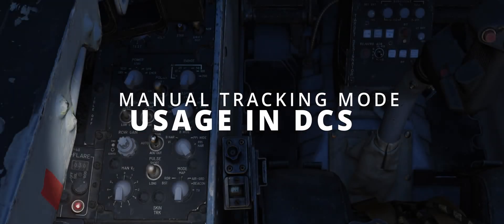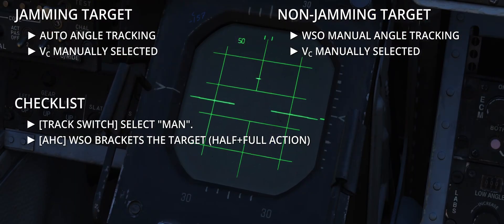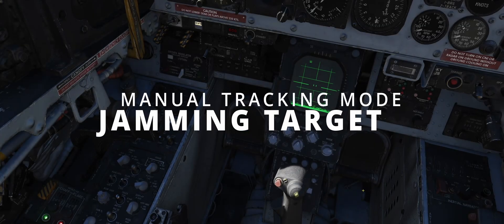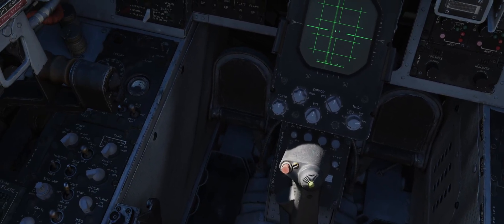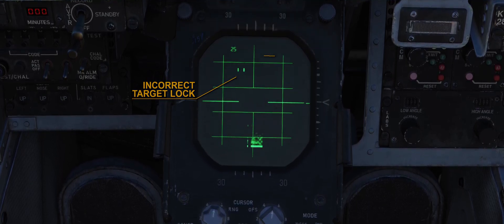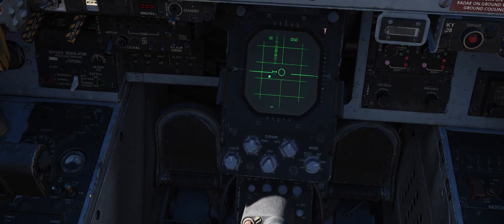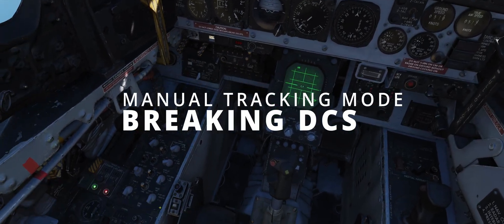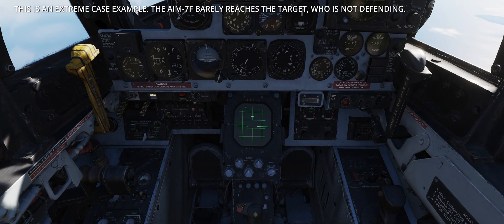DCS F-4E - Manual Tracking and AIM-7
The F-4E allows the WSO to take over tracking responsibilities. This application was very marginal in real life, but in DCS, it enables, for example, medium-range engagements versus jamming targets with powerful ECM devices up to circa 30nm.

TIMESTAMPS
00:00 Introduction
00:27 Radar Set control panel controls
01:16 Manual tracking mode in real F-4E
01:54 Usage in DCS
02:57 Selecting range rate
03:41 Ex I: Jamming target
05:05 Ex II: AI default ECM behaviour
05:43 Ex III: Non-jamming target
06:26 Ex IV: "Breaking" DCS - 29nm kill
08:30 Conclusions

For many reasons I disclosed along the way, I am forced to use an AI VA. This video's voice-over was generated with ElevenLabs.